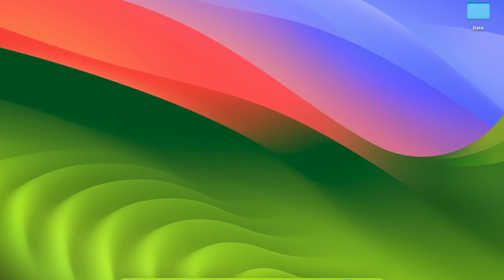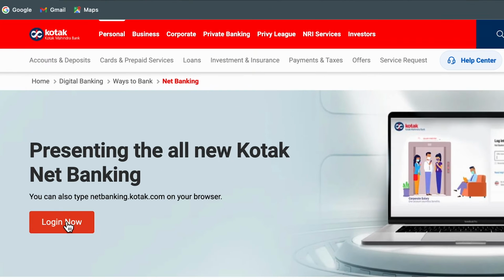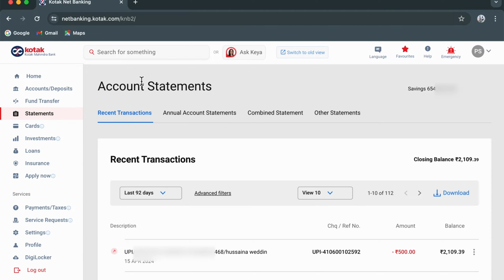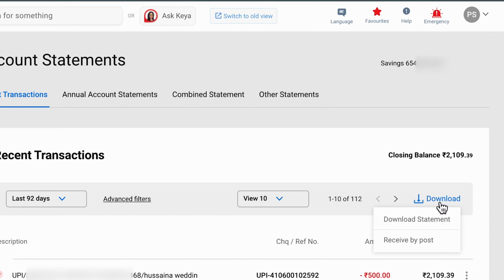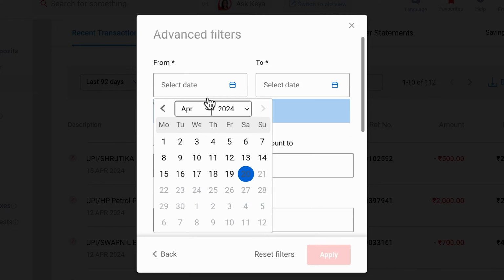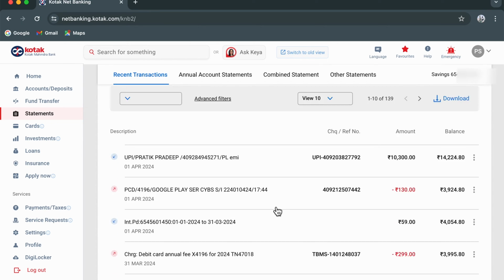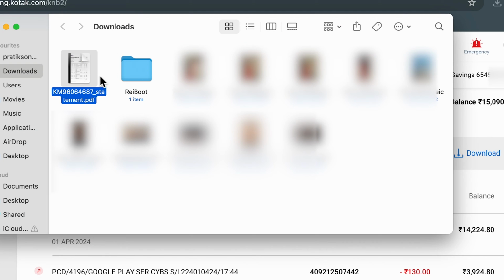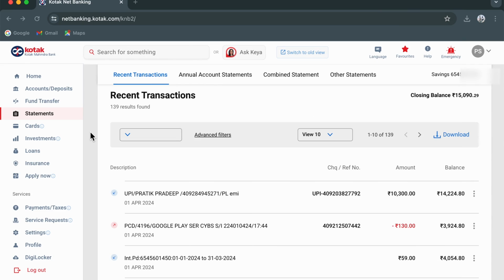Kotak Net Banking Statement Download - How to Download 6 Month Statement from Kotak Application?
Understand how to download statement from Kotak net banking application. You can download your 6 month statement using Kotak net banking.  To download your statement from Kotak, open any browser  in your mobile or laptop, login to your account and follow the steps given in the video.

How to download statement from Kotak net banking application explained in English.